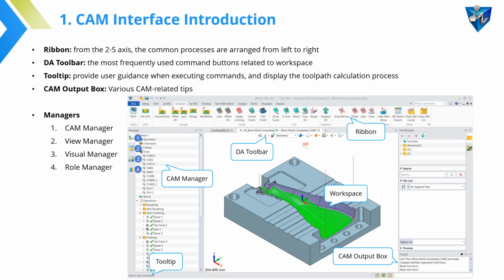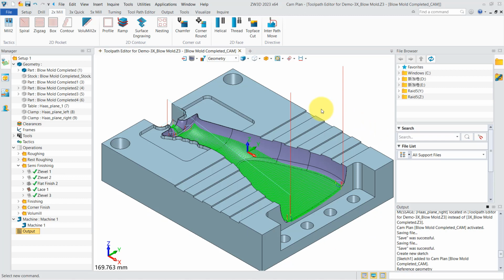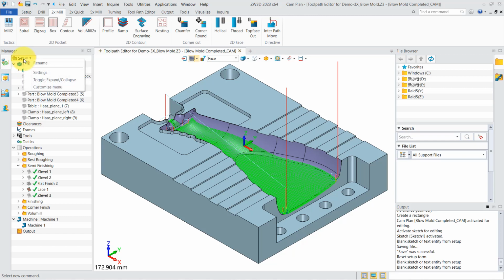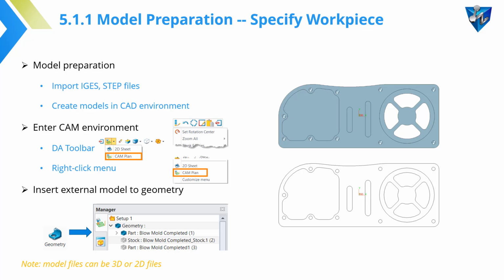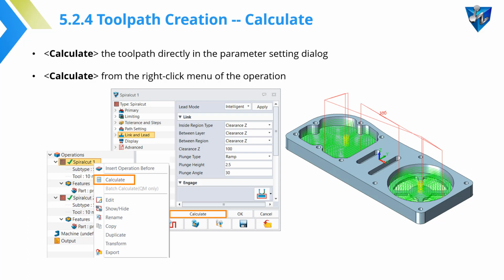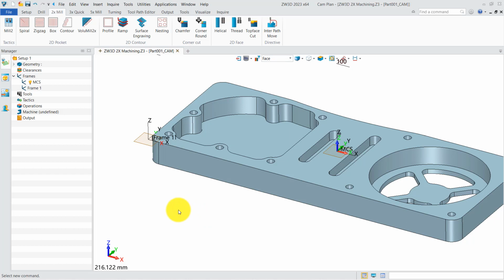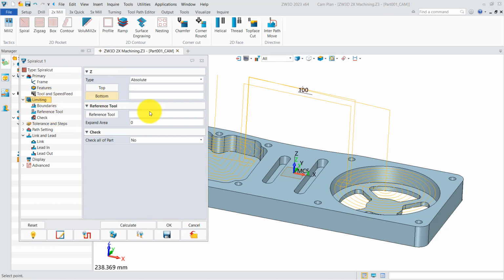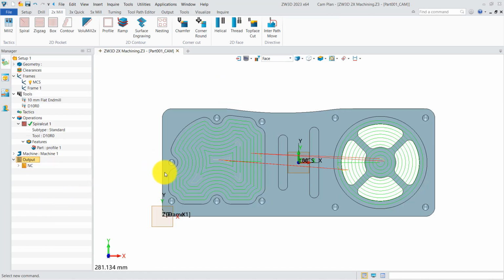Lesson 1 - Getting Started Guide | ZW3D Tutorials - CAM Module